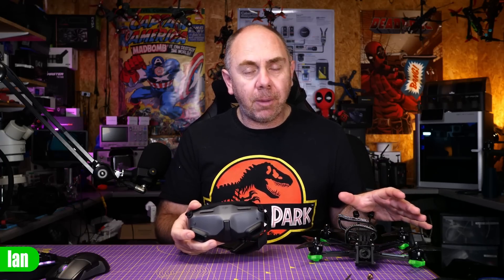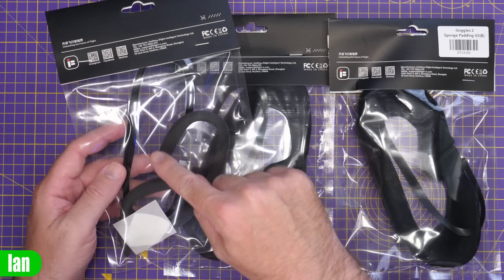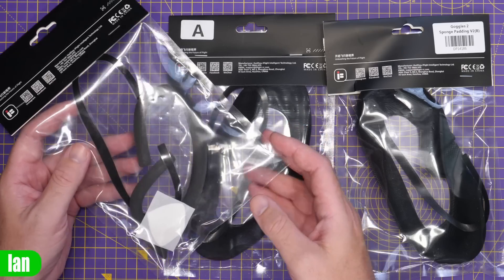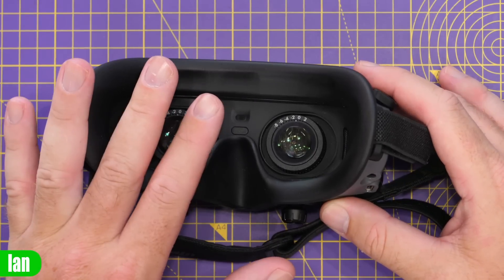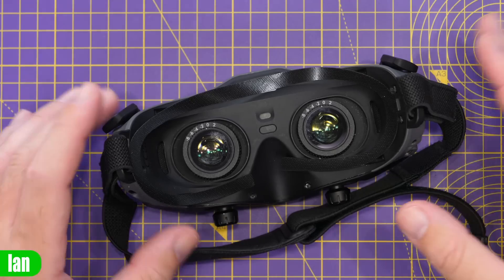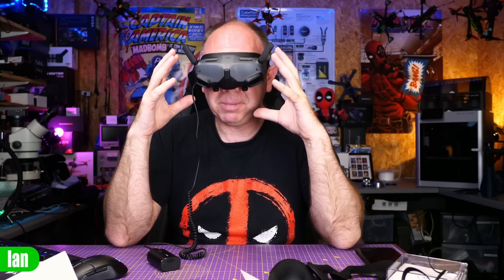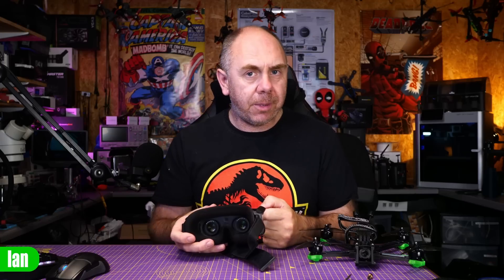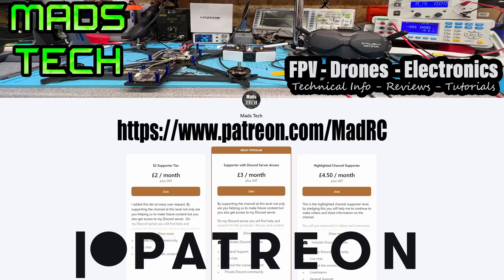iFlight DJI FPV Goggles 2 Facemasks - Can It Fix DJI Bad Design?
Iflight DJI Goggles 2 for FPV Facemask Upgrade